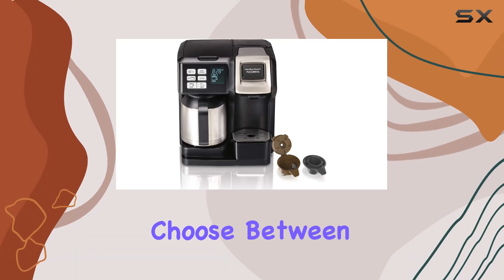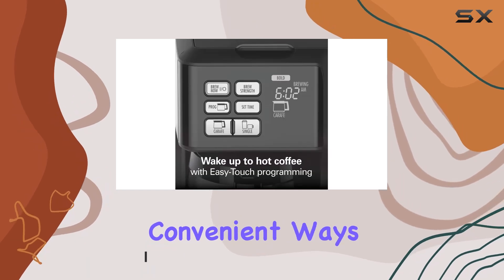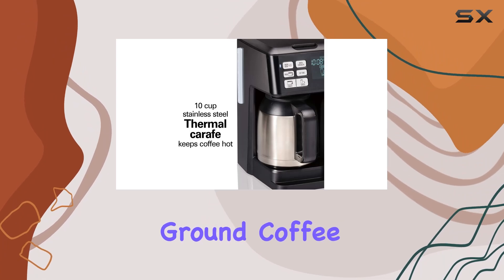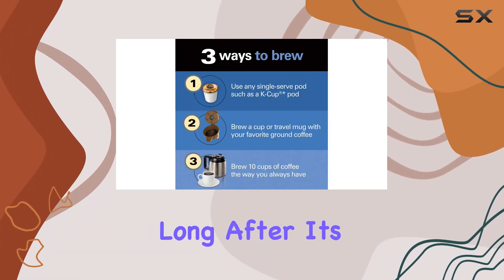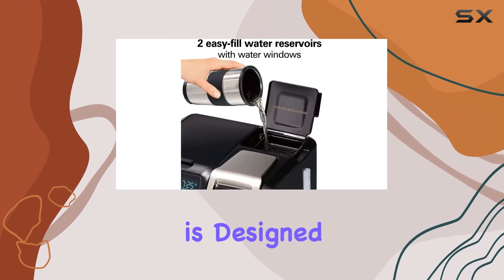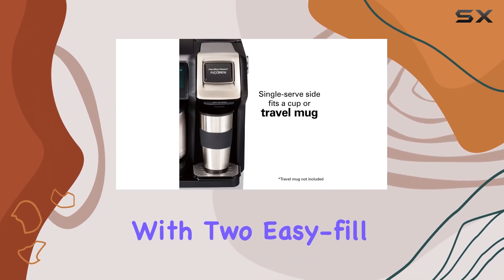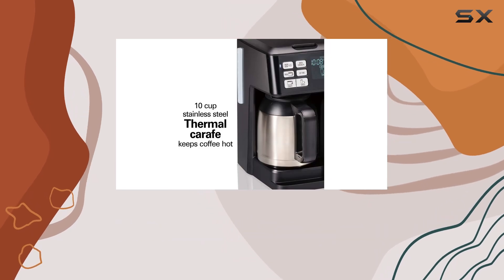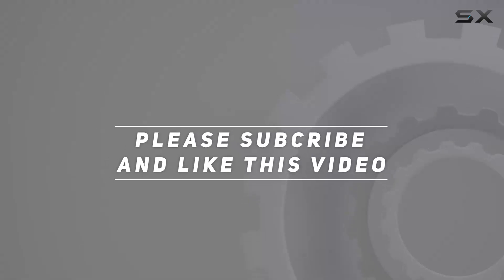Hamilton Beach FlexBrew Trio 2-Way Coffee Maker: Brew Your Perfect Cup Every Time!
0:00 Intro
0:06 Review

Things that we mentioned in this video:
Hamilton Beach FlexBrew Trio : B078BXRKST